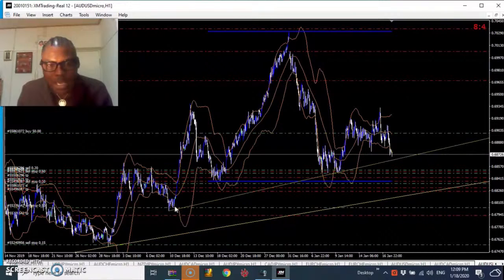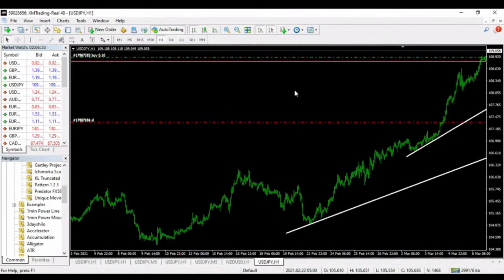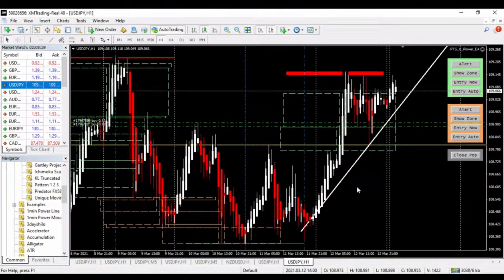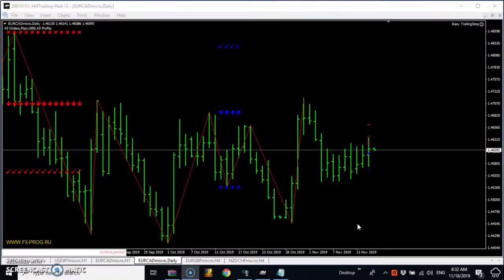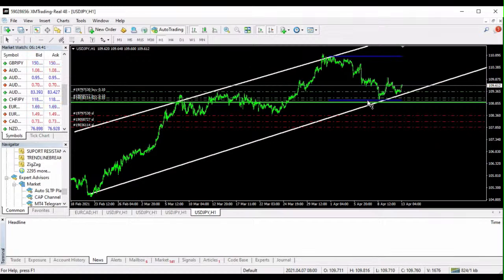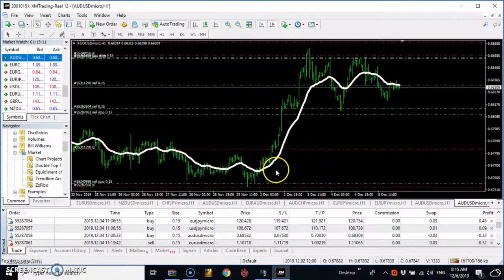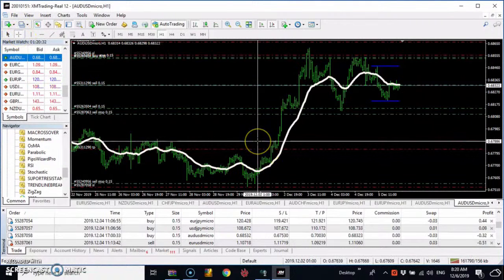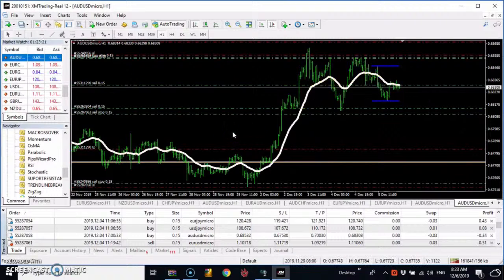UNDERSTANDING FOREX LIKE A PRO